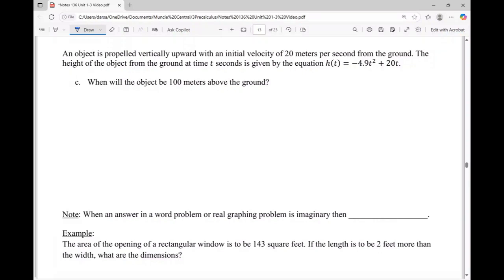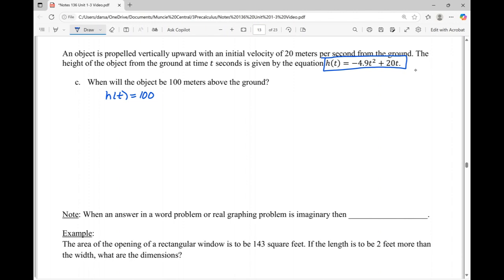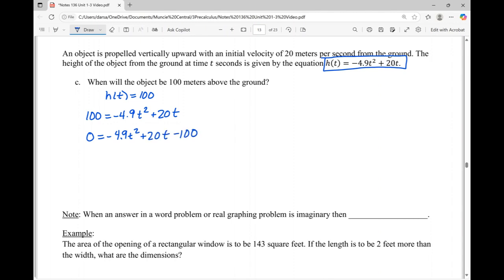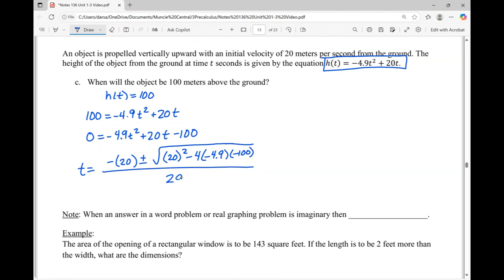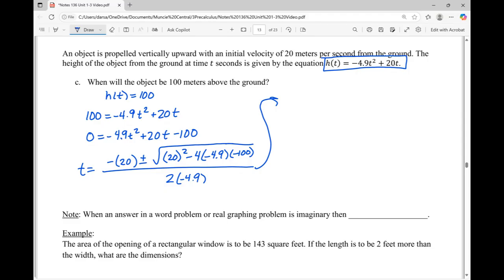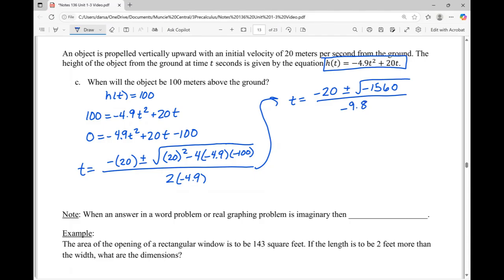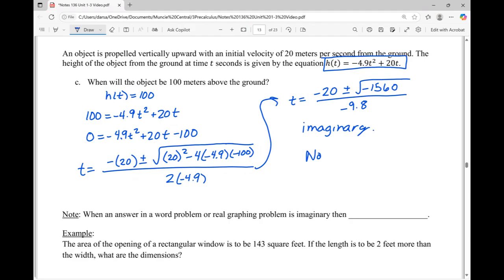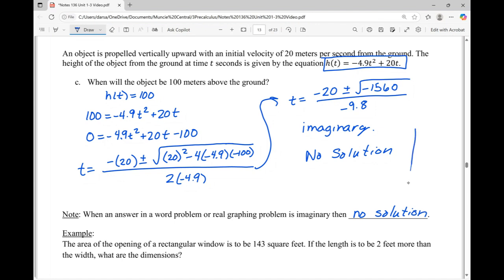ColAlg 1-6-5 Projectile Motion from a Quadratic Equation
Projectile Motion from Quadratic Equation No Solution